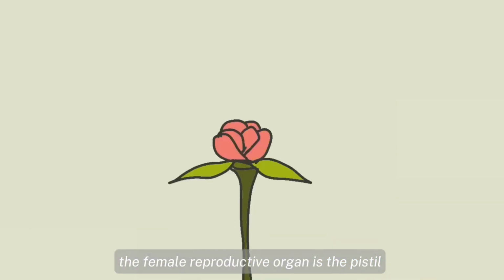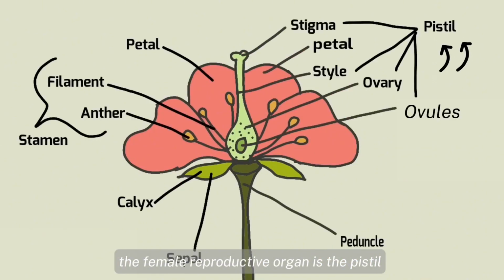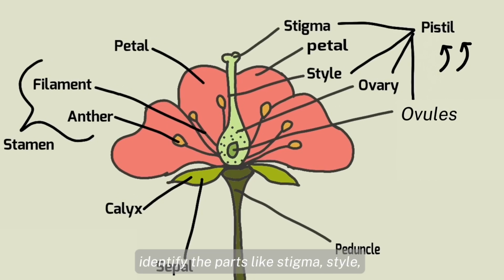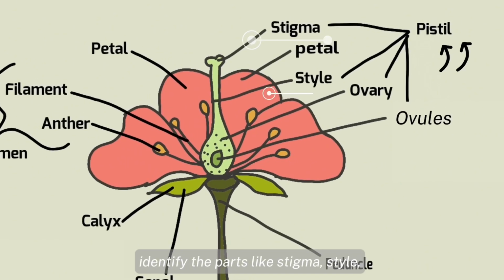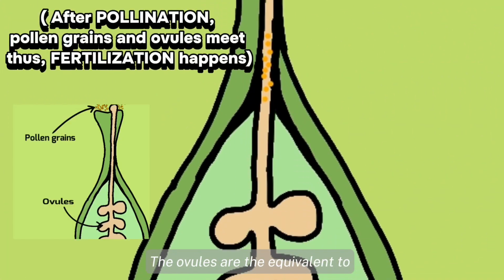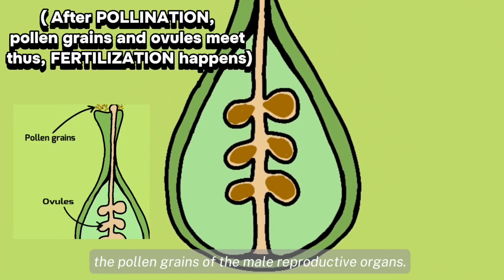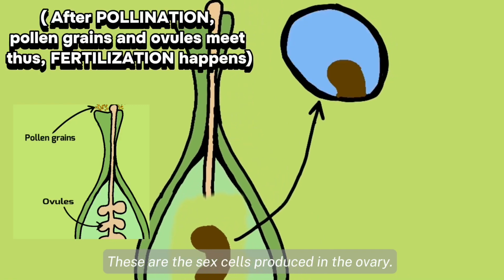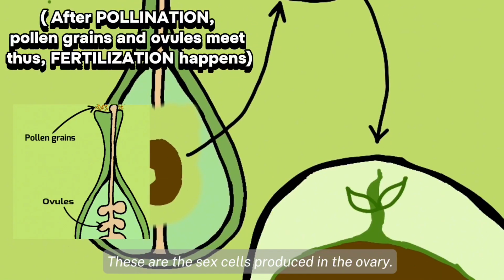SEXUAL REPRODUCTION IN PLANTS [siyensikula] (DAUIS NATIONAL HIGH SCHOOL) | by: Jhon Paul Sobremonte